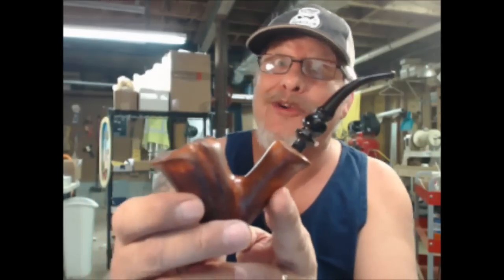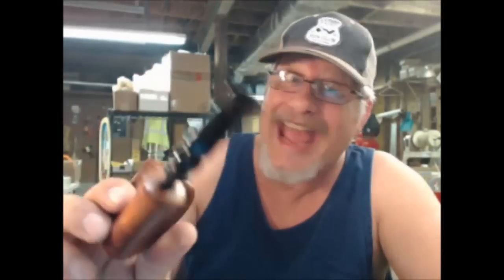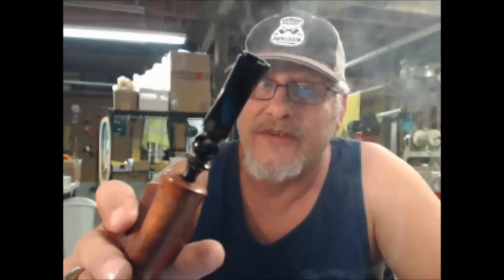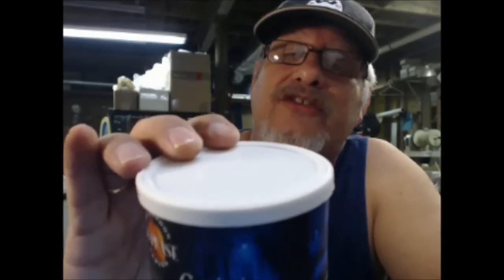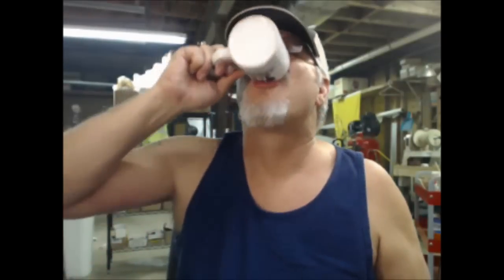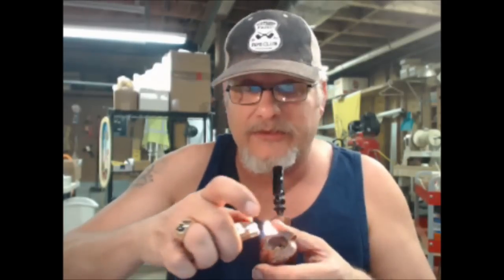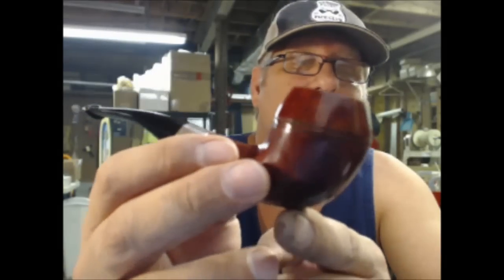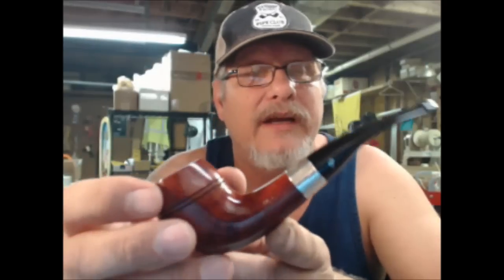Peterson Estate Sale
More nonsense from Briarville with a look at a very cool, very rare Peterson Sherlock Holmes Junior for sale.  This is a must see for Peterson collectors.

"Pipe Repair as Close as Your Mailbox™"